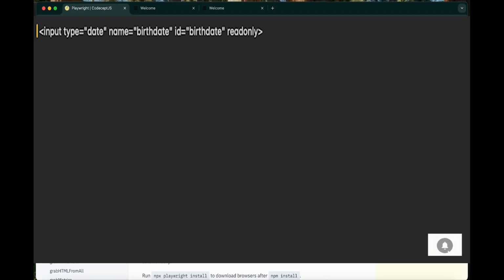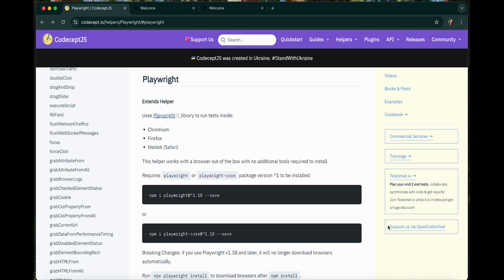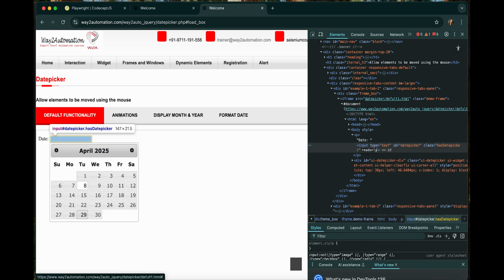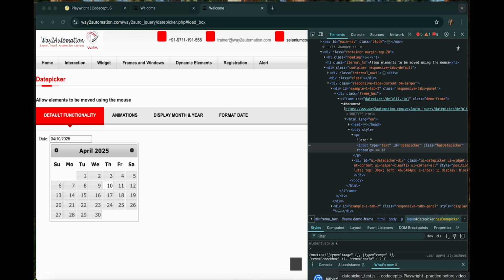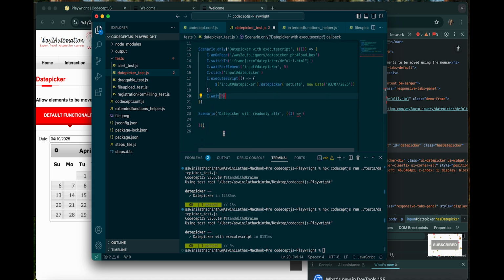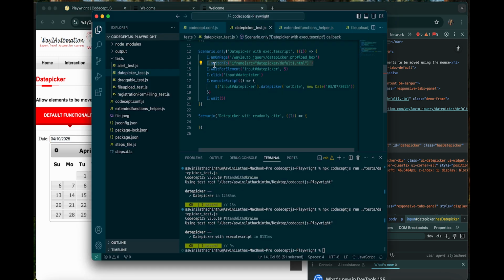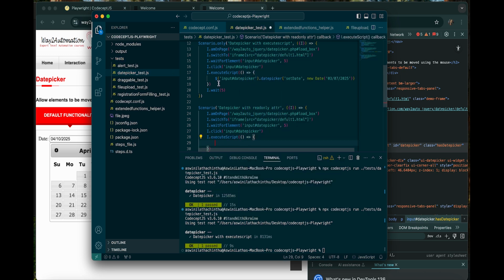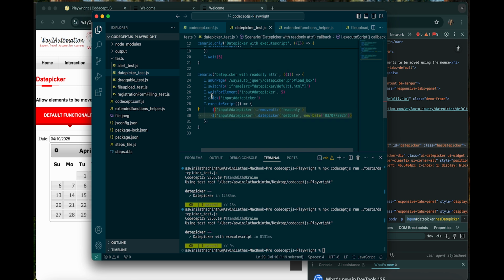DatePicker Automation with READONLY attribute : CodeceptJS Playwright Guide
Struggling to automate date pickers in your end-to-end tests? This tutorial provides a clear and concise guide on how to effectively automate date selection using the powerful combination of CodeceptJS and Playwright. We'll walk you through the necessary steps to interact with date picker elements seamlessly.